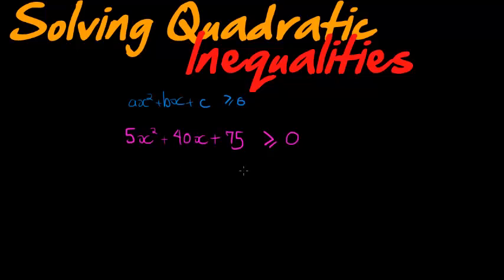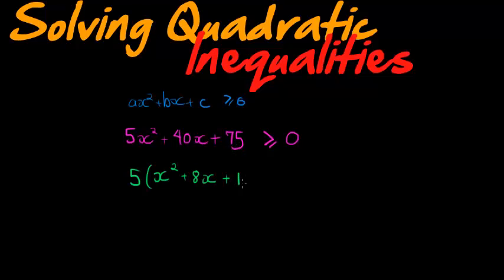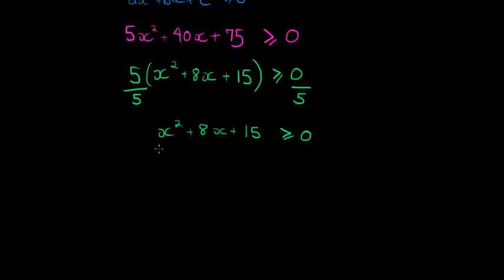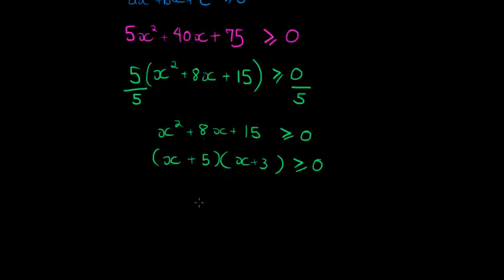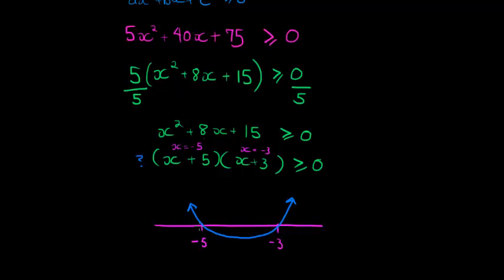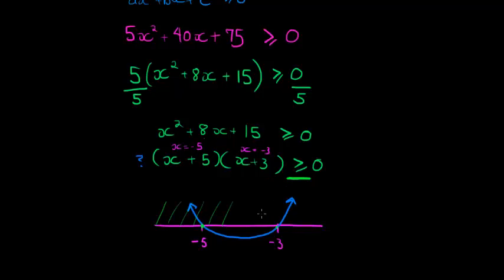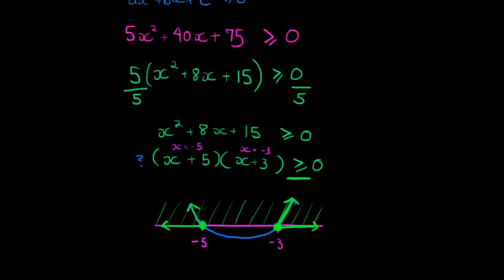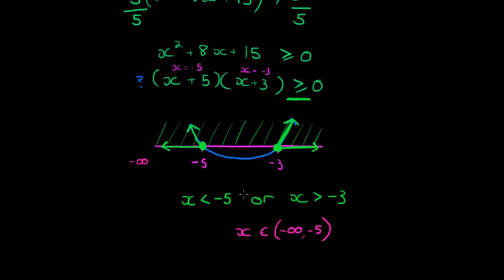Solving compound Inequalities example 3